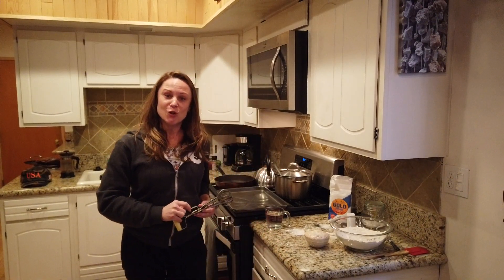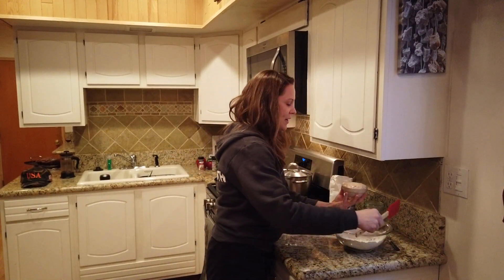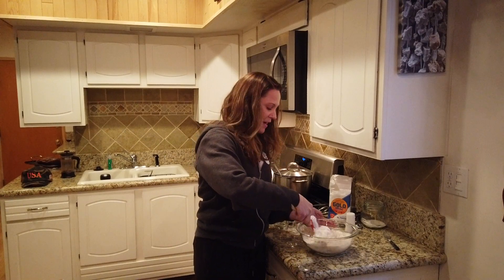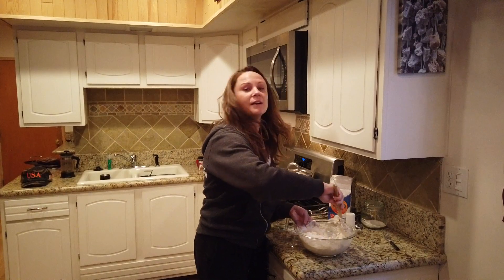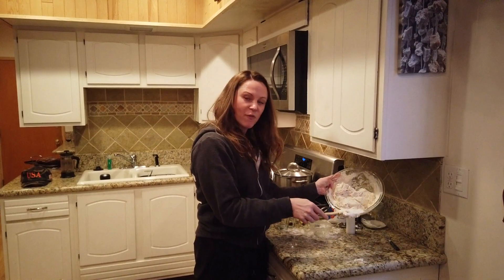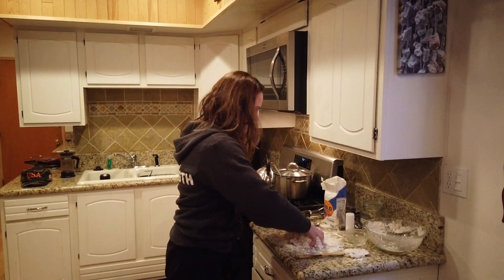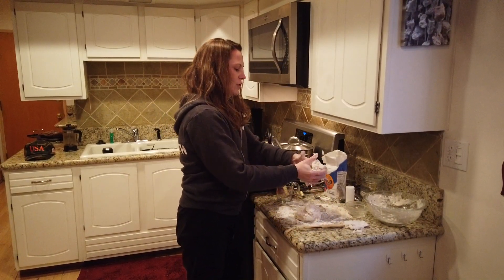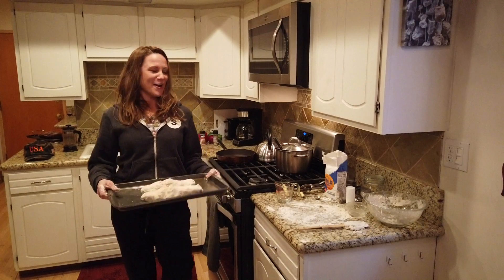Quick and Easy Bread - Eden Broggi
Broggi Bread:
3 - 3.5 cups flour
1.5 tbs yeast
1 tsp sugar
1.5 cup warm water
2 tsp salt

Combine yeast, sugar and 1/2 cup warm water in bowl and let sit for 15 minutes.

After 15 minutes combine all ingredients, knead for 5 minutes and add additional flour as necessary.

Roll into two loafs, place on baking sheet and bake at 400 for 15minutes.